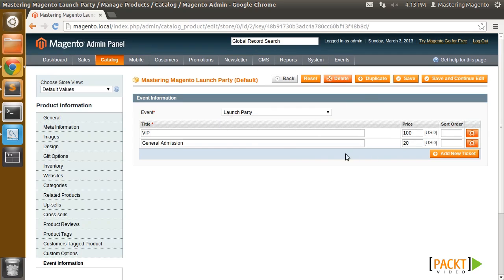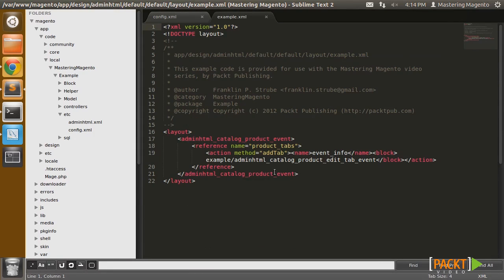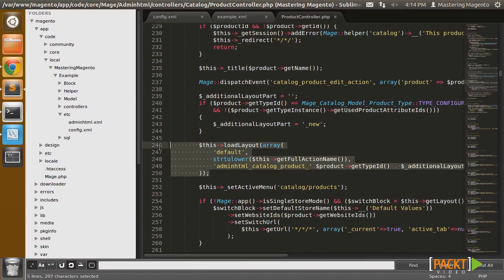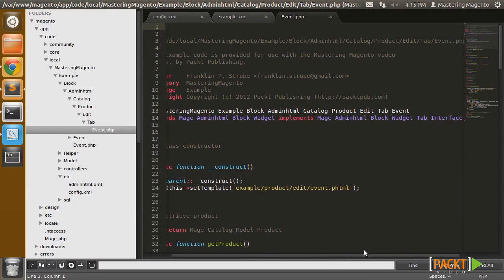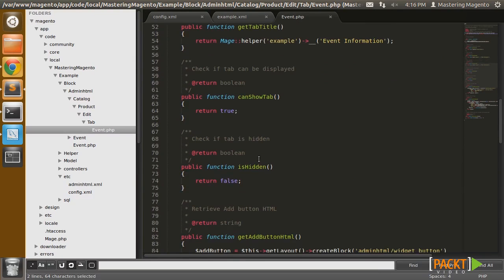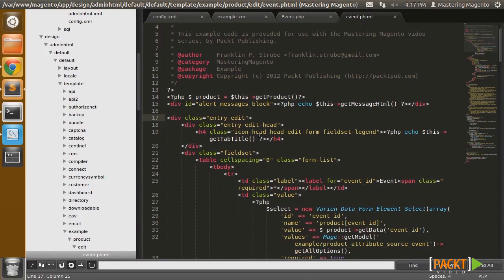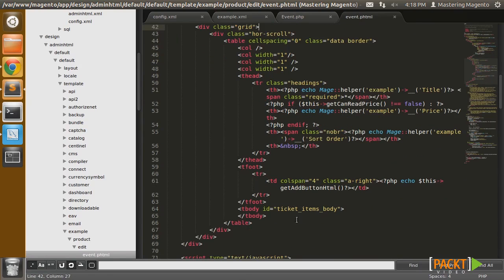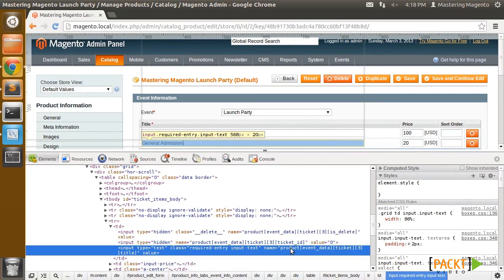c53 Advanced Product Editing